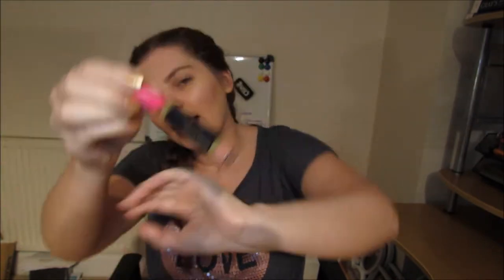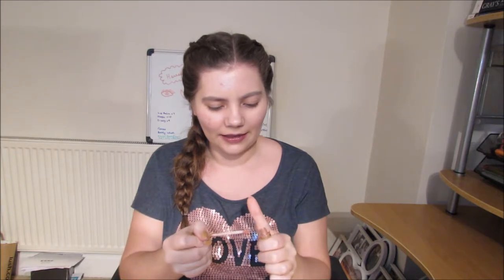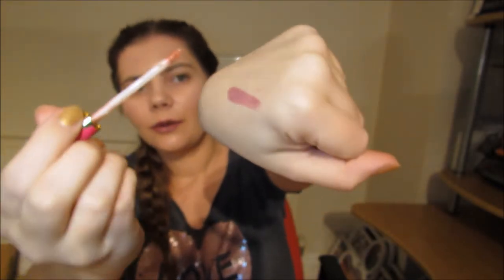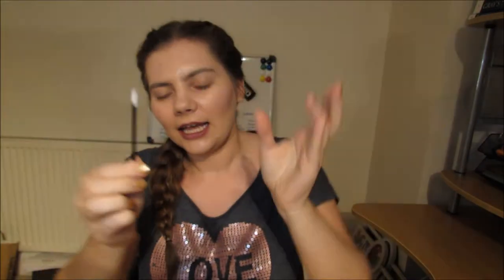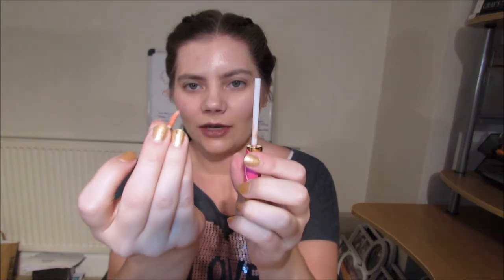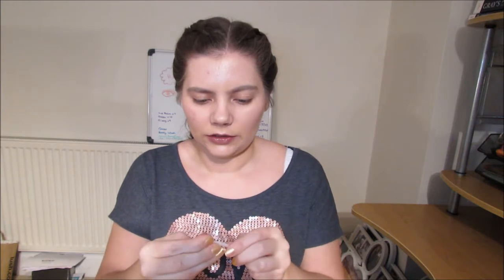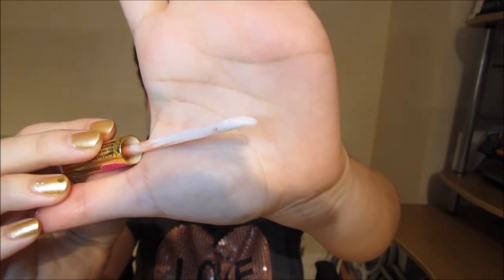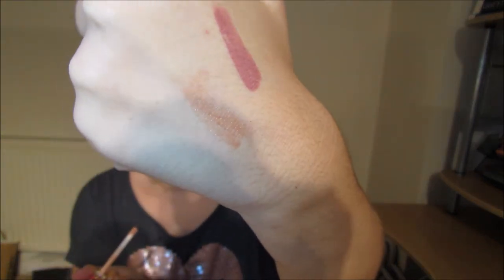How to Change a LipSense Applicator Tip!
Sometimes LipSense applicator tips become streaky. Here's how you can easily change the tip!